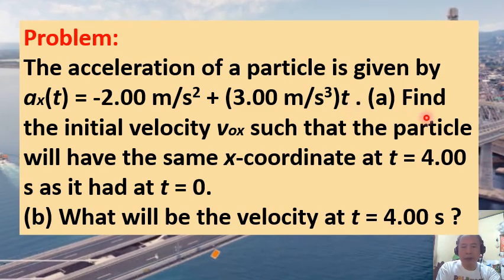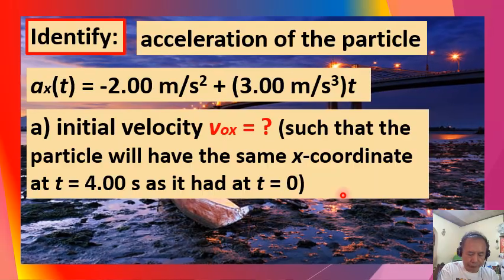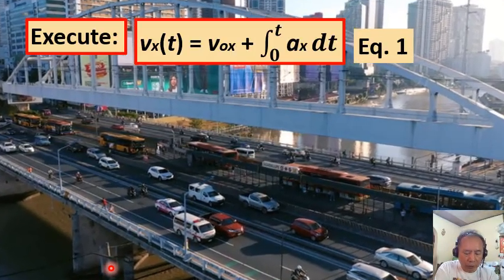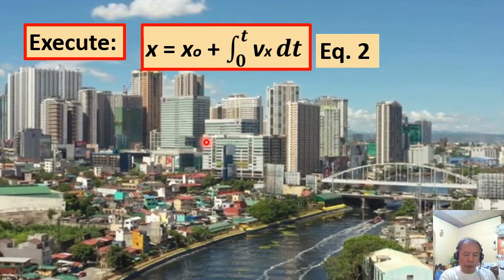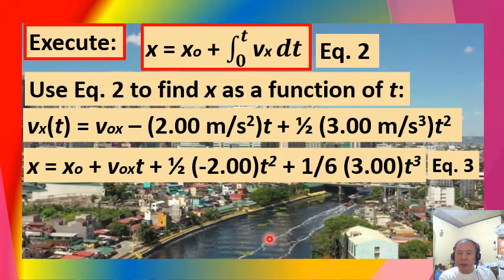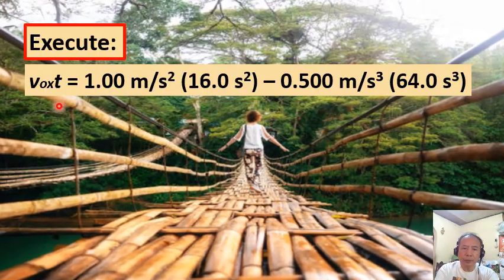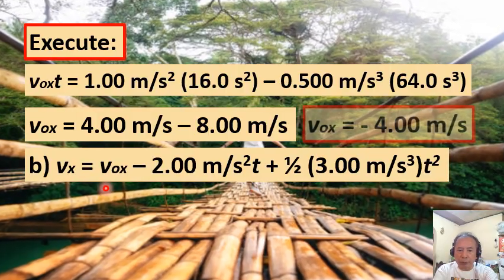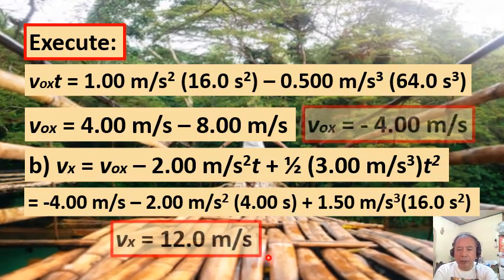A Variable Acceleration (Solved Problem)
In this episode we analyze a problem that involves a particle moving horizontally with a non-uniform acceleration expressed as a function of time. In part a) we compute the initial velocity at t = 0 such that the x-coordinate is equal to what it has at t = 4.00 s and in part b) the instantaneous velocity at t = 4.00 s.